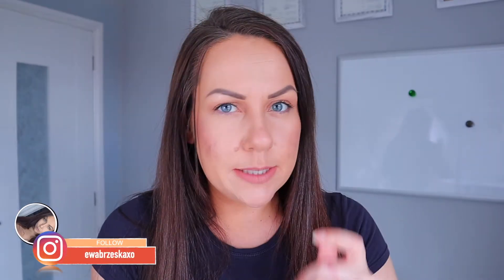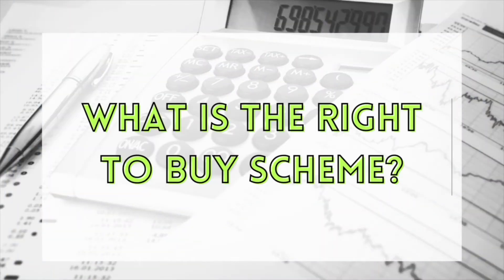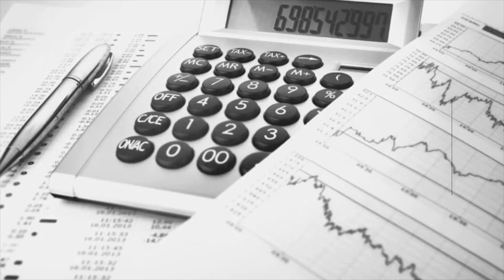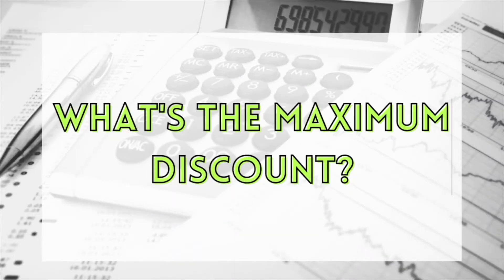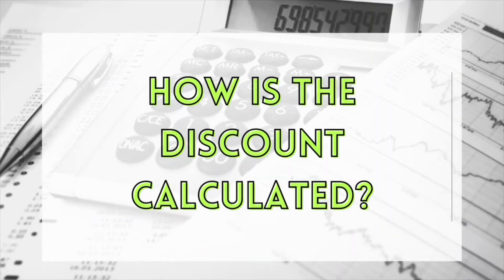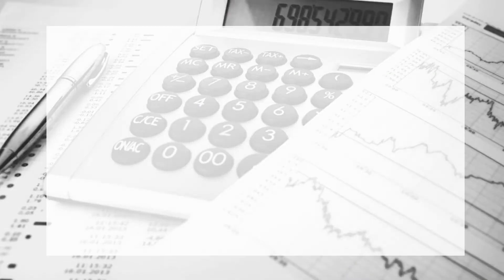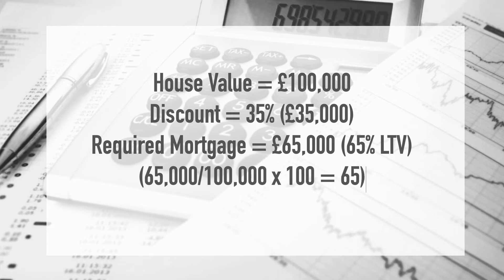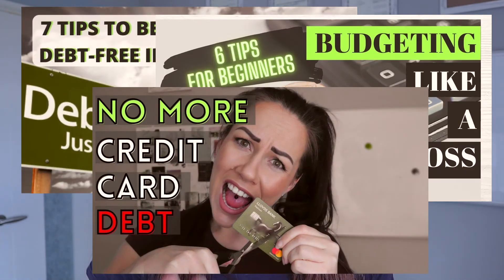What is RIGHT TO BUY? | Living in a council house? Watch this!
If you're living in a council house (or one owned by a housing association) you must watch this video as you may be eligible to buy the house you are renting at a massive discount! What is Right to Buy? It's a government scheme which helps those on low incomes to purchase a house.

If you’d like to talk, I’d love to hear from you. Sadly I cannot reply to every comment or message, but thank you for supporting my channel.

// RECOMMENDED BOOKS //
CLAIM YOUR POWER
YOU ARE A BADASS
MILLIONAIRE FASTLANE
UNF*CK YOURSELF
THE SUBTLE ART OF NOT GIVING A F*CK

// FILMING GEAR //
CAMERA - h

My name is Ewa and I'm from Carlisle in Cumbria. I'm a young entrepreneur running various businesses including being a mortgage planner (hence all the mortgage content!) My aim is to provide financial education to everyone but especially those of you who are looking at ways of escaping the rat race!